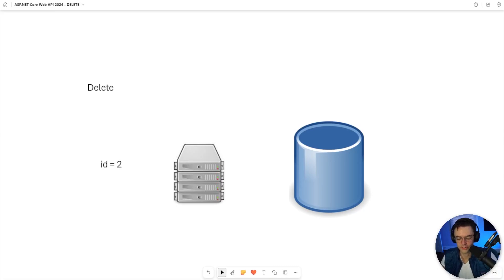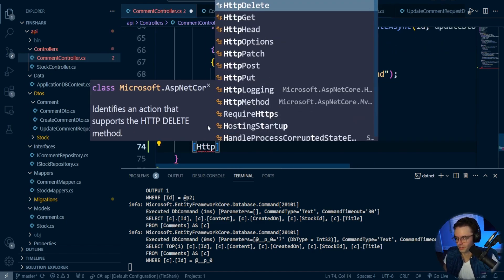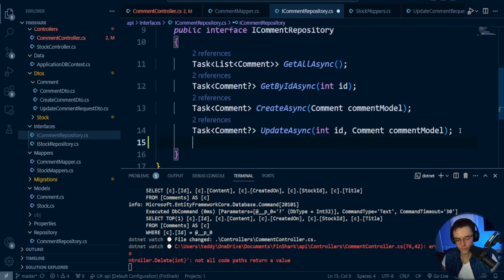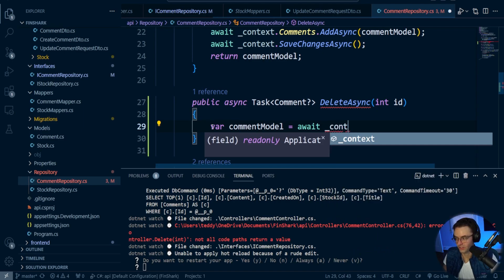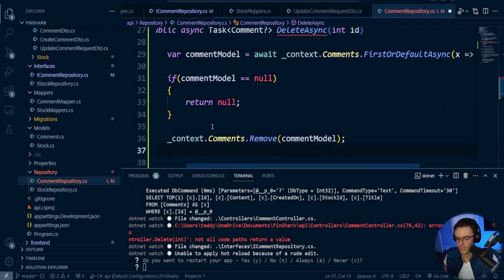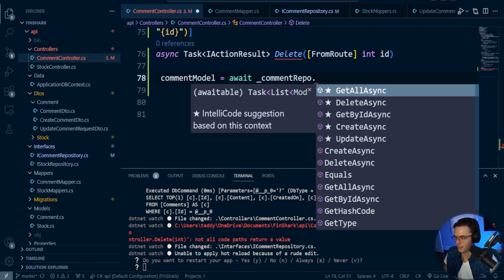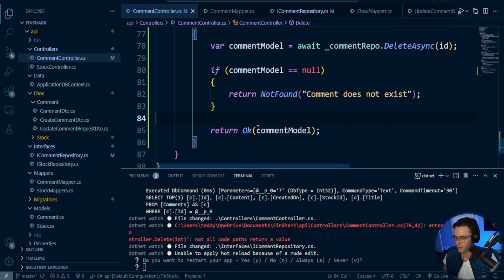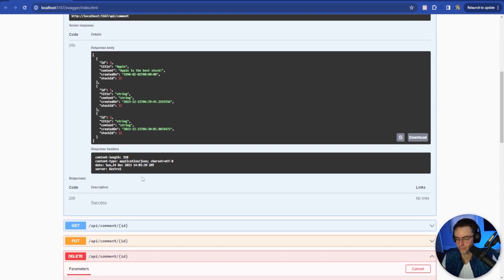ASP.NET Core Web API .NET 8 2024 - 16. Comment DELETE